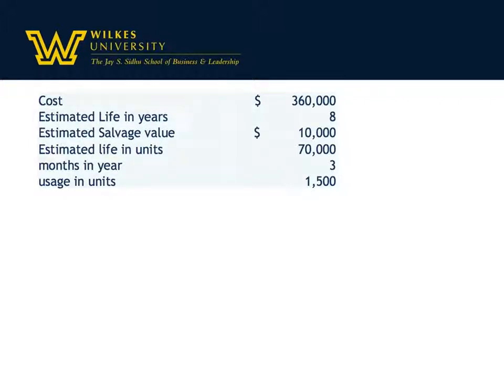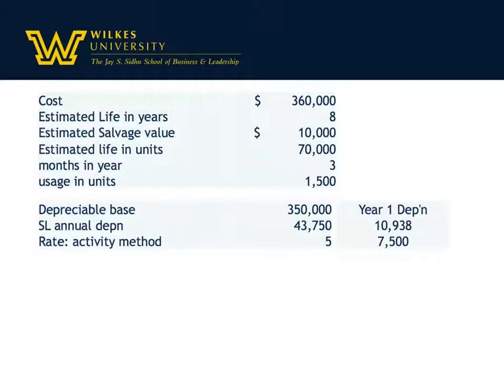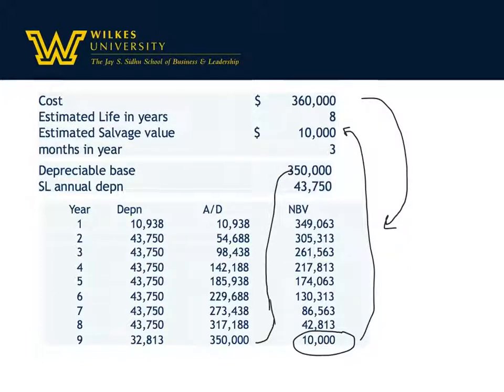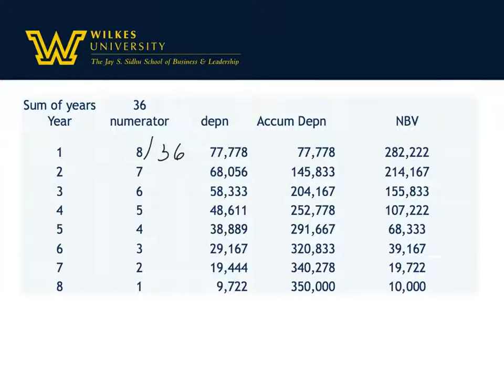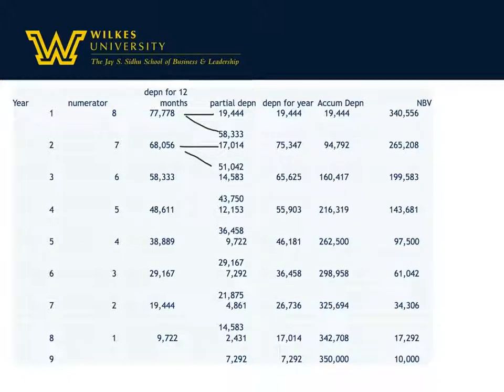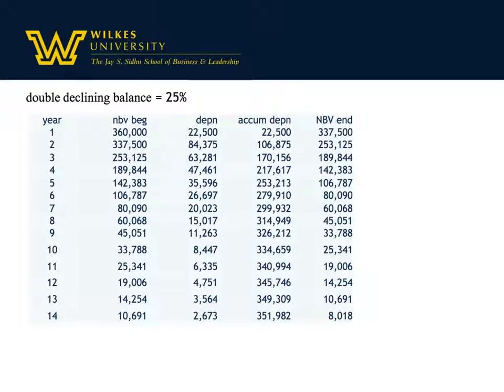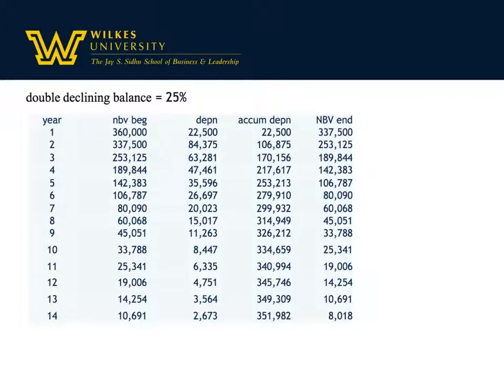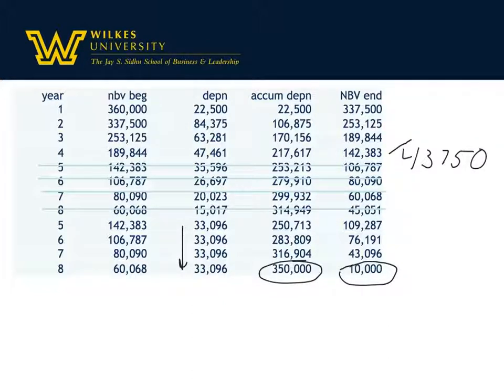Partial year depreciation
Partial year depreciation and depreciation tables for: Straight-line, Activity, Sum of the Years Digits, and Double Declining Balance methods